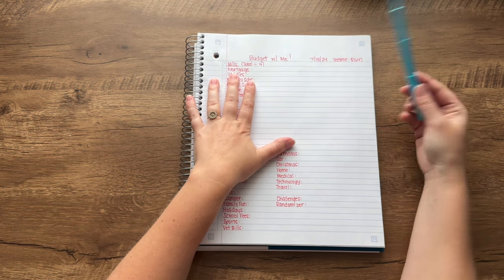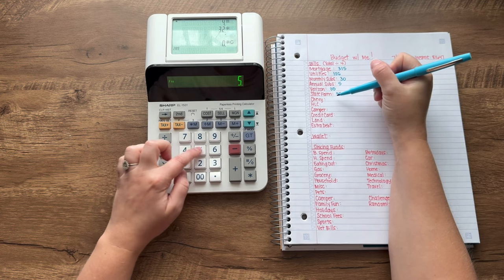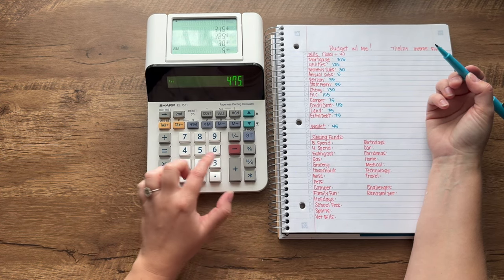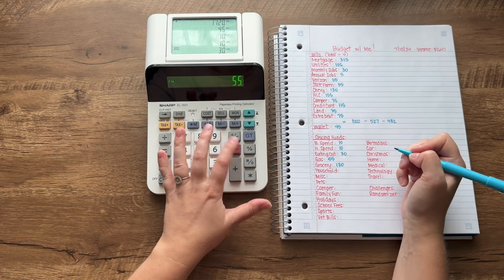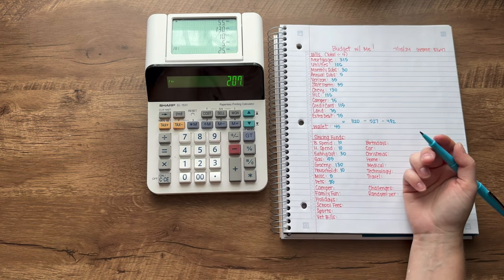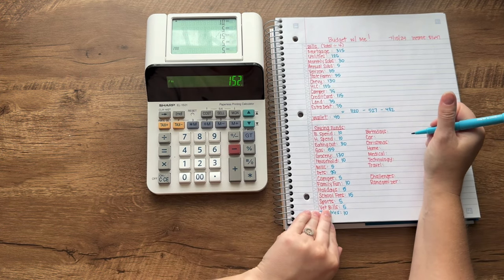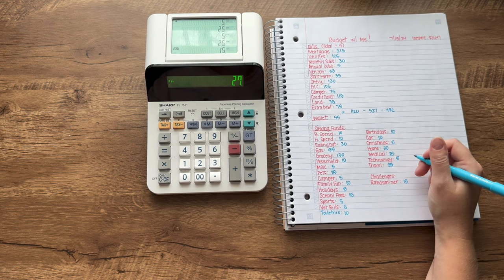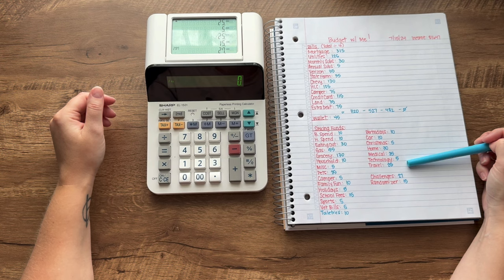Budget with Me || July #2 || Zero-Based Budget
Let’s budget our next paycheck!

Freebee Trackers!

Prop Money

A5 Zipperless Envelopes

A5 Leather Brown Binder

Cash Holder

Folding Desk

⭐️Zipless Envelopes⭐️

Envelope Dividers - Intentional Living

Block Drop Game

Note: by purchasing using the links above, I am able to make a little commission from Amazon at no increased cost to you!

EEFAP5